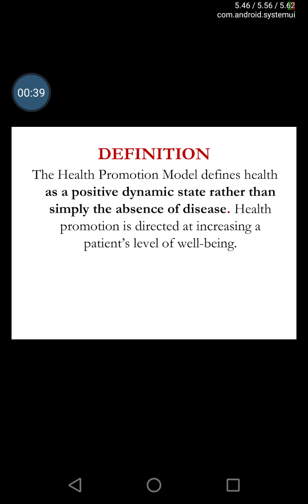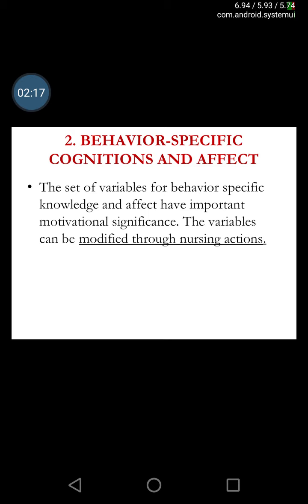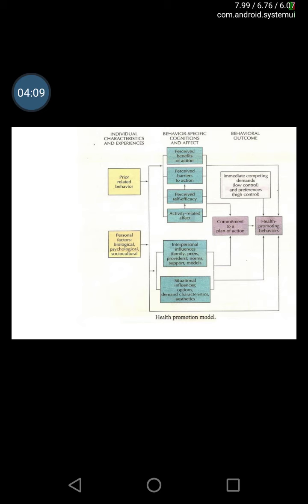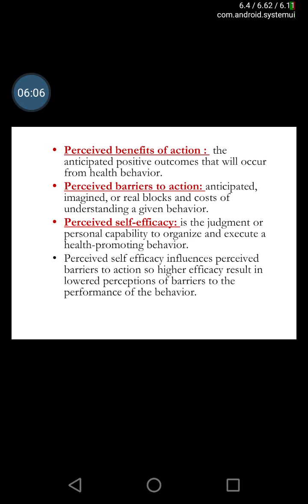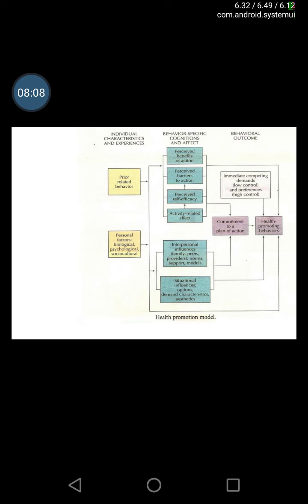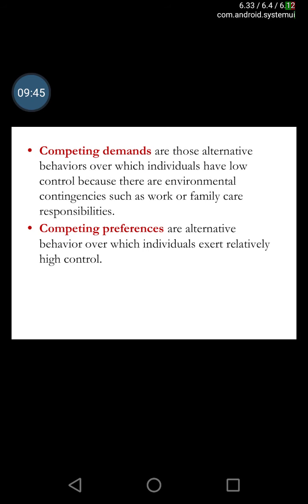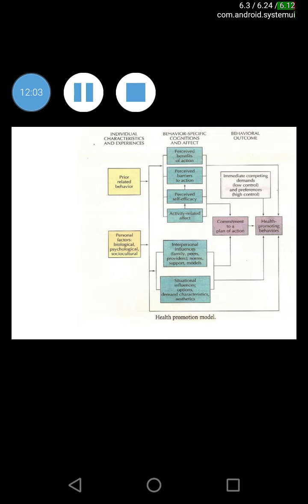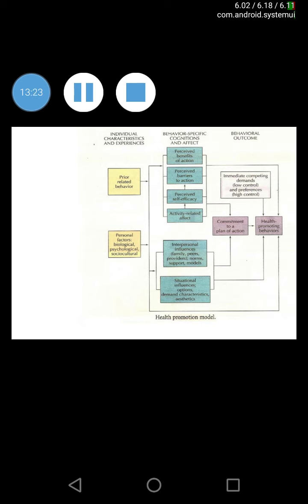Health Promotion model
Lecture by Sajini James